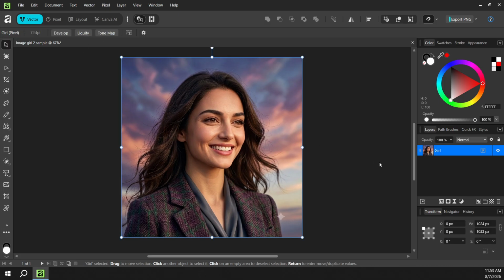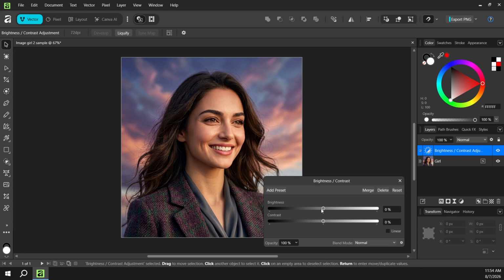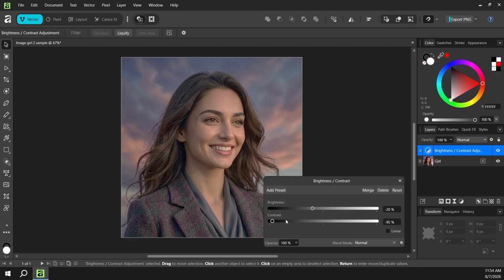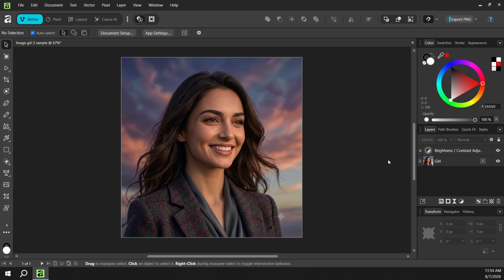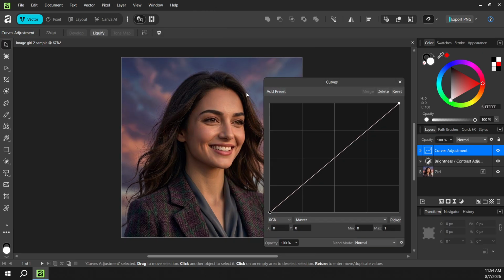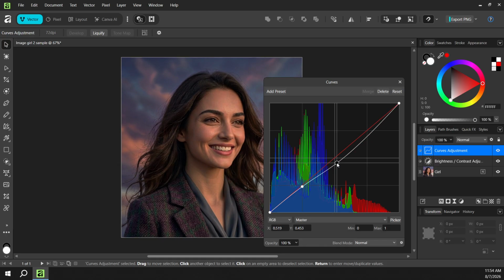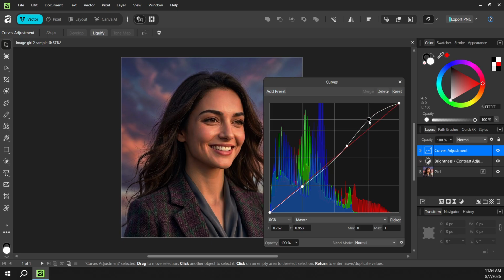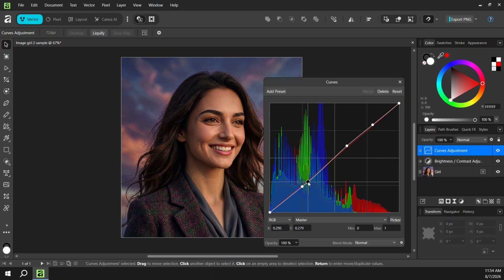How To Make Picture Darker In Affinity Photo [2026 Guide]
How To Make Picture Darker In Affinity Photo